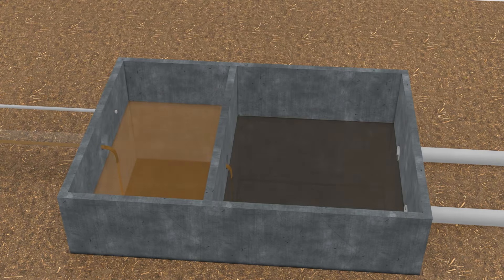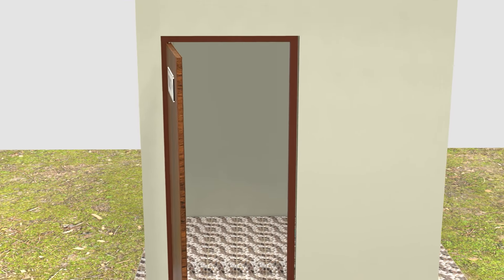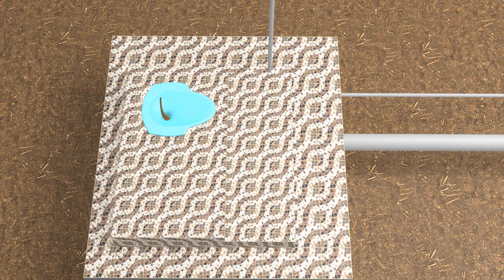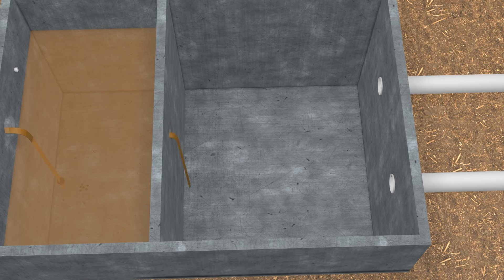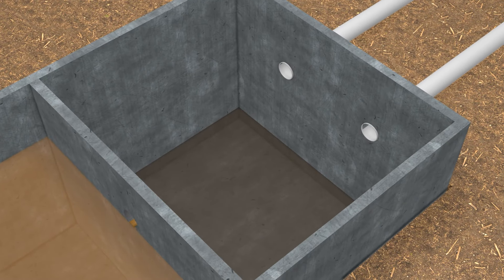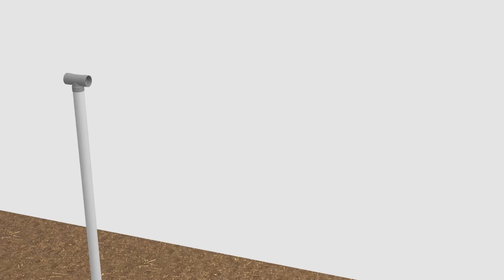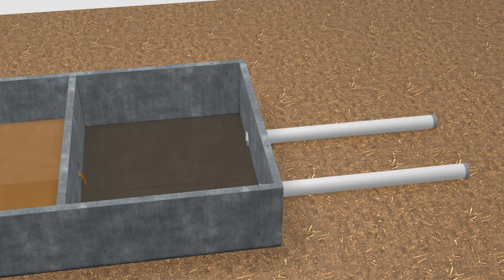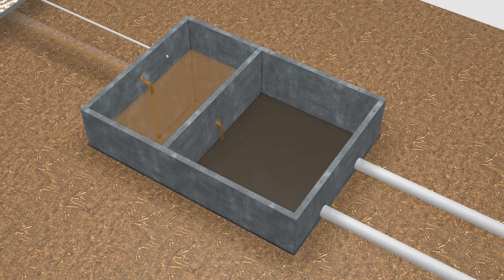How septic tank works ?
septic tank is a sewage treatment on individual household. How it works ? watch this animation